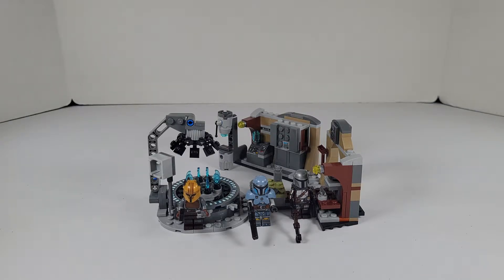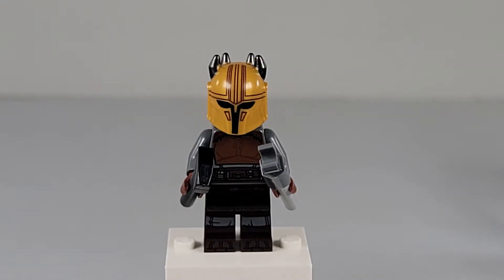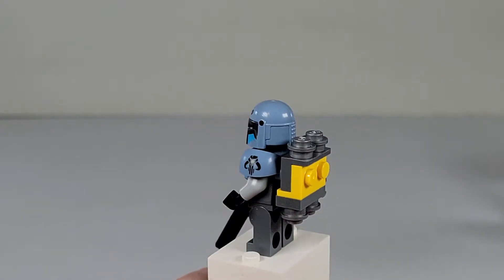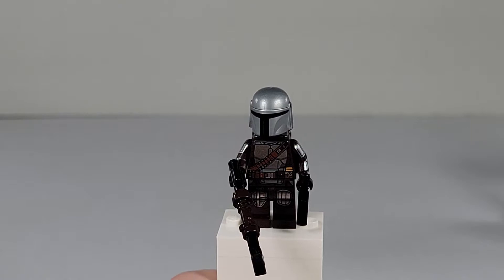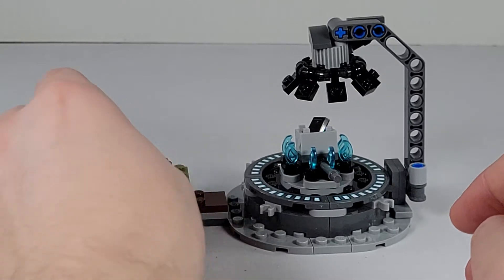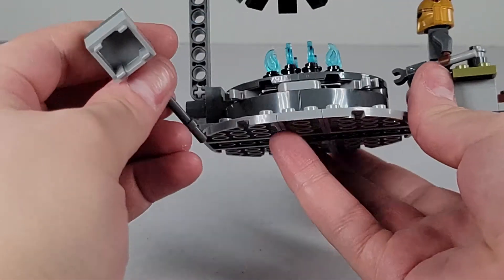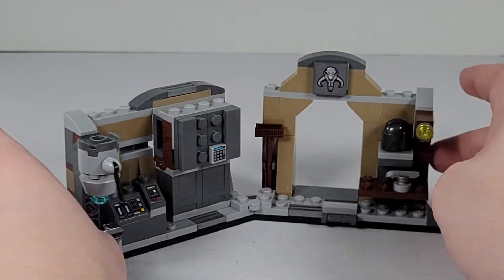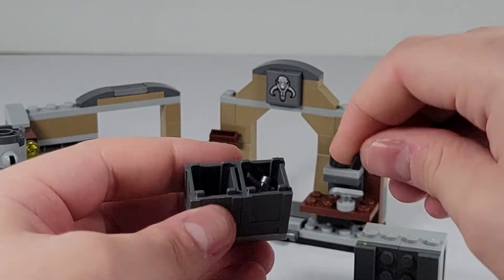Lego Star Wars The Mandalorian Forge 2021 Set 75319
Taking a look at this lego star wars set, the Mandalorian forg. A summer 2021 set that retails for $29.99.